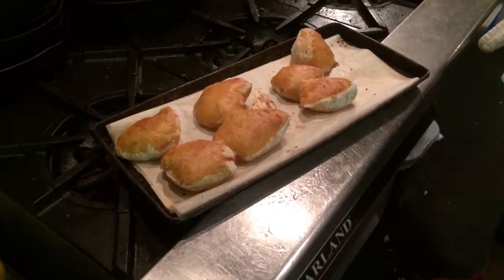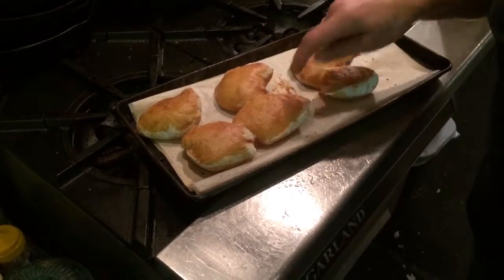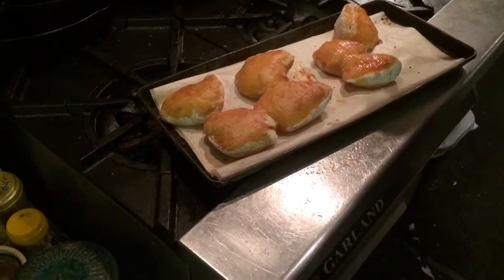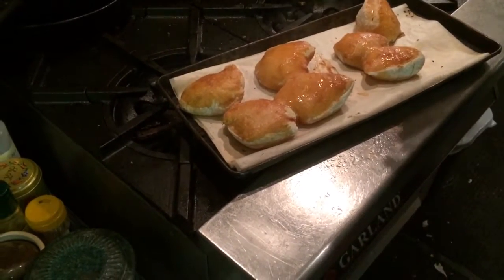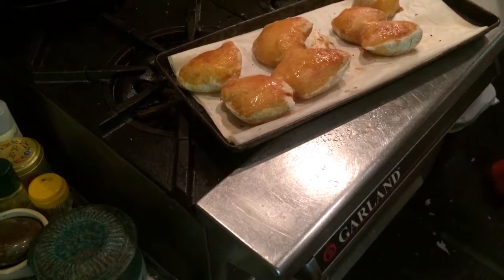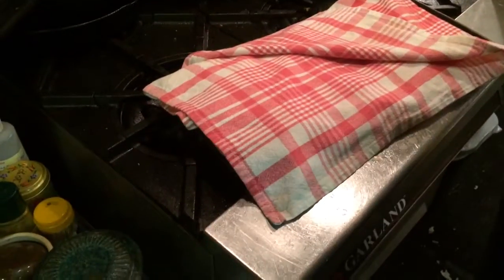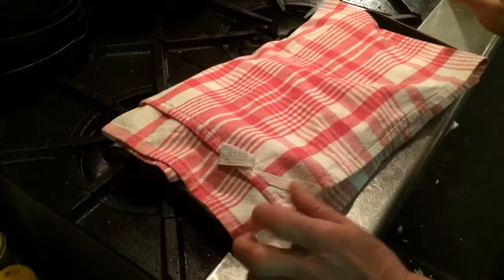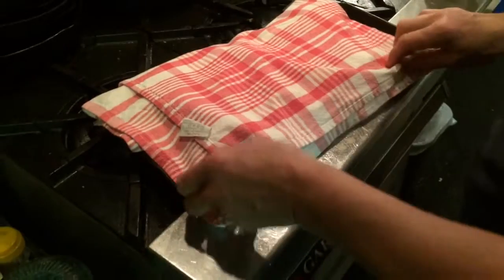Baking Recipes Over Baked Buns, How to Soften With Water Spray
Baking Recipes and Tips by Vanessa von Schellwitz bakes fresh every morning at her Gingerbread Cottage Bed and Breakfast shows how to soften the crust on buns that had baked a bit too long.